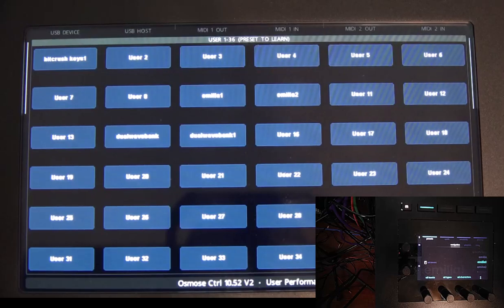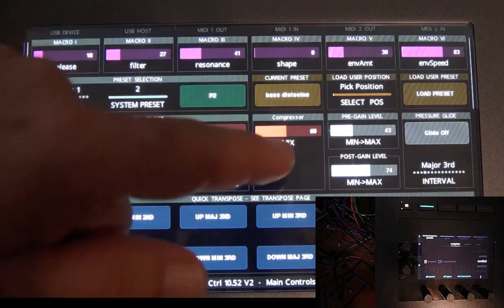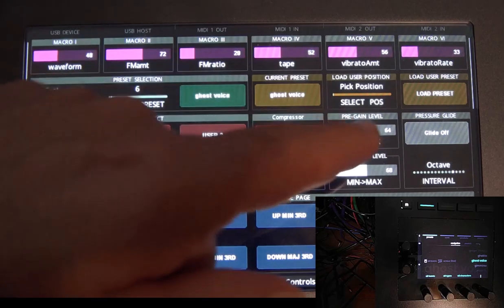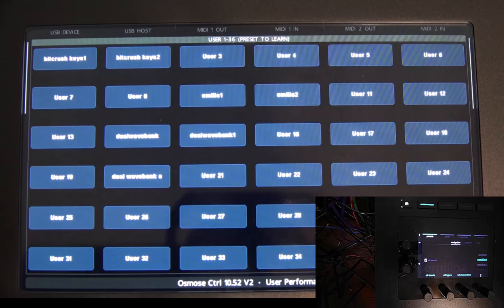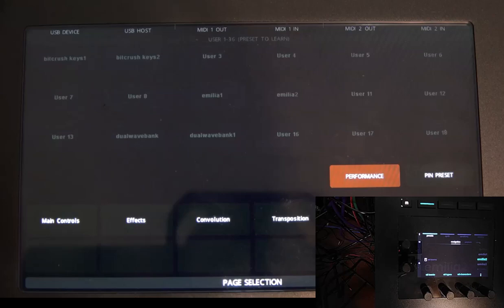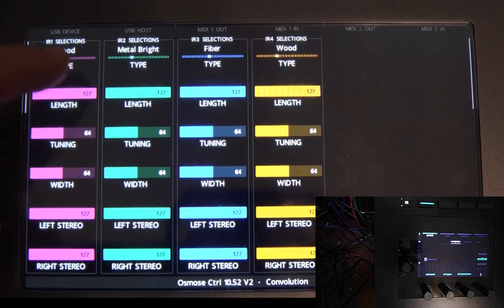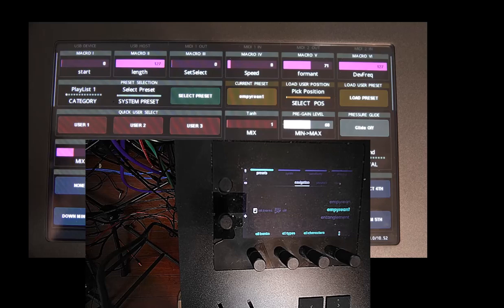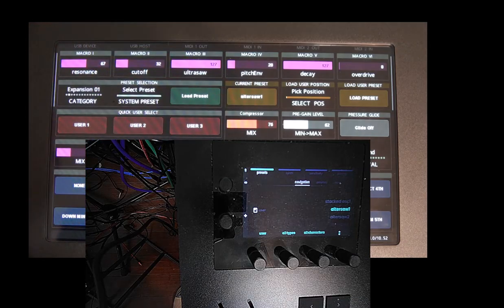Electra One MK2 Osmose Controller - With V2 User Preset Learn function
The Electra One MK2 Osmose controller: V1 & V2 versions now available in the Public download section of the EL1 website. The link to the manual or that is in the notes. This video describes basic features and the new V2 feature that lets the controller learn the names of the first 36 User presets to make User preset selection easier (as Osmose no longer supports a Midi Interface to get preset information - only set presets with Program Change).